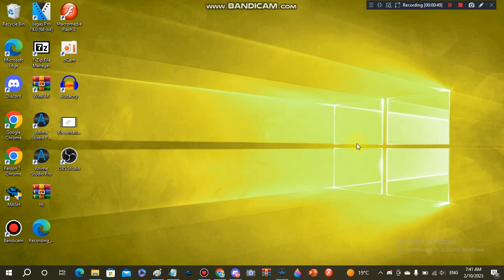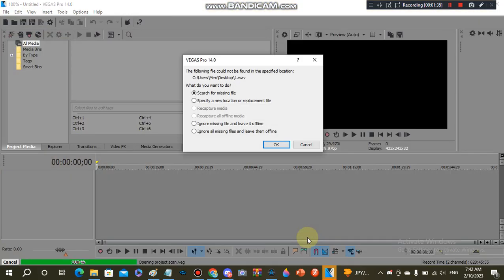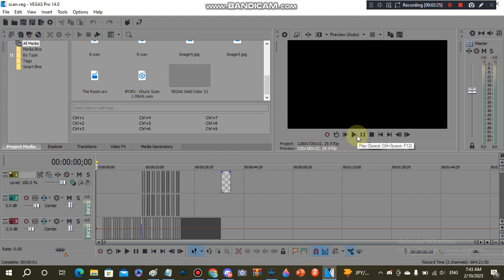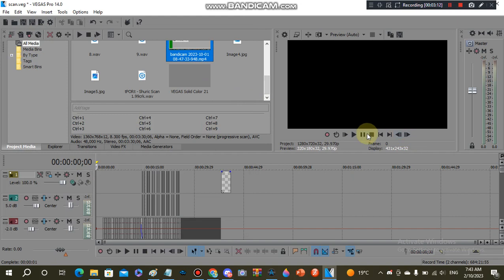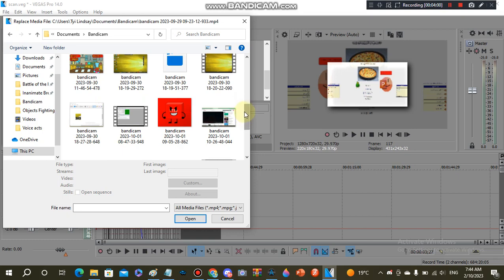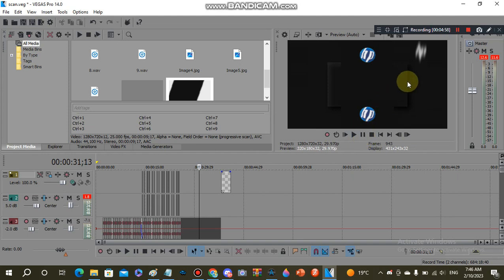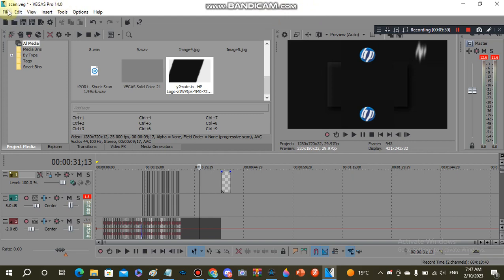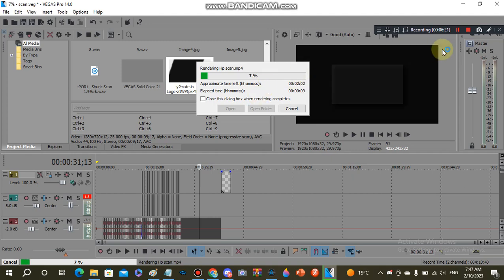How To Make A YTPMV Scan In Vegas Pro 14!